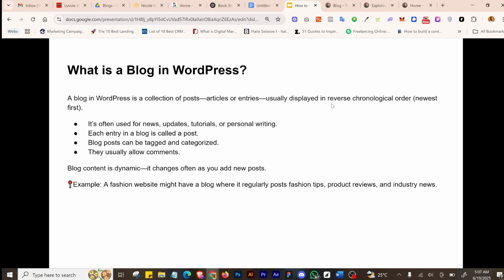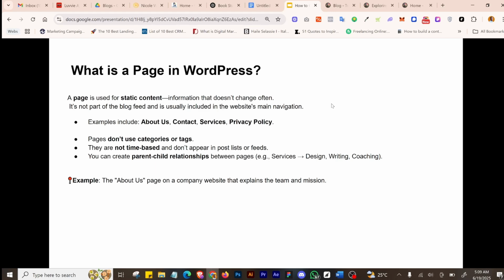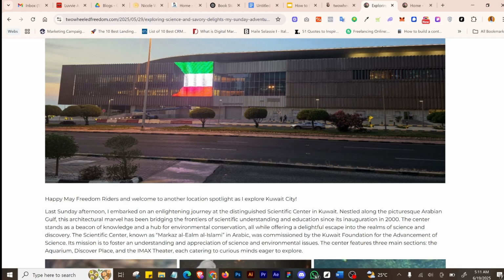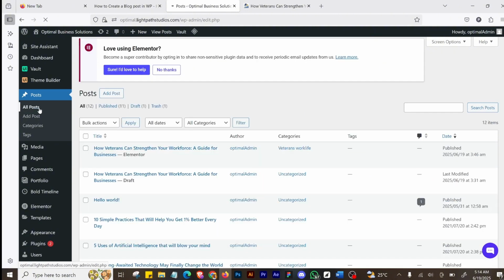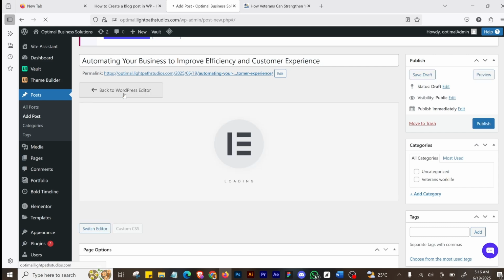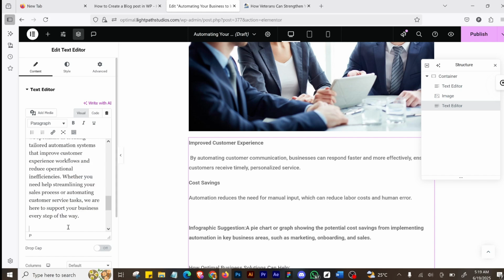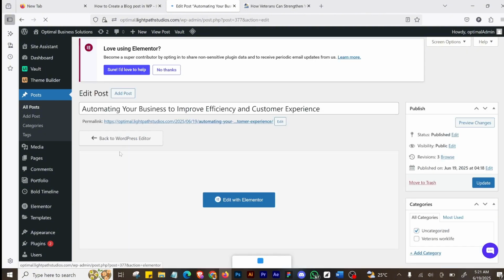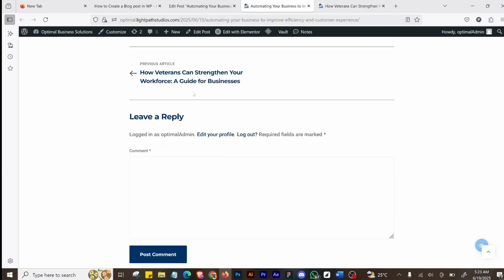How to Create a Blog Post in Wordpress with Elementor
Want to create stunning blog posts in WordPress using Elementor?

In this step-by-step tutorial, you'll learn exactly how to design, format, and publish a professional blog post on your WordPress website using Elementor

🎯 What You’ll Learn:
✅ Diff between page and blog
✅ How to set up a blog post in WordPress
✅ How to use Elementor to design your post layout

Whether you're a beginner blogger, content creator, or website owner, this tutorial will help you create blog posts that are both beautiful and effective.